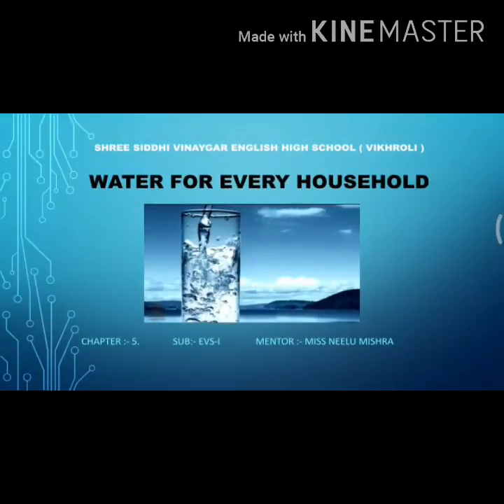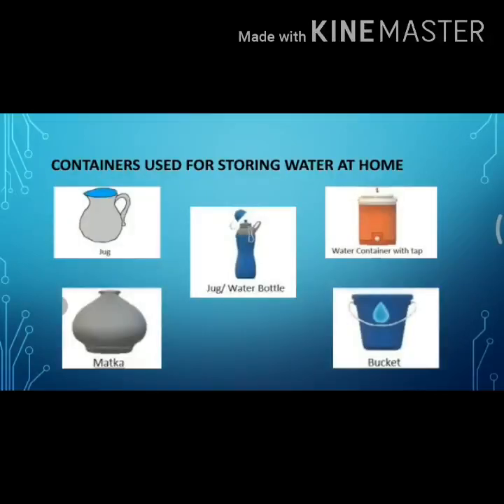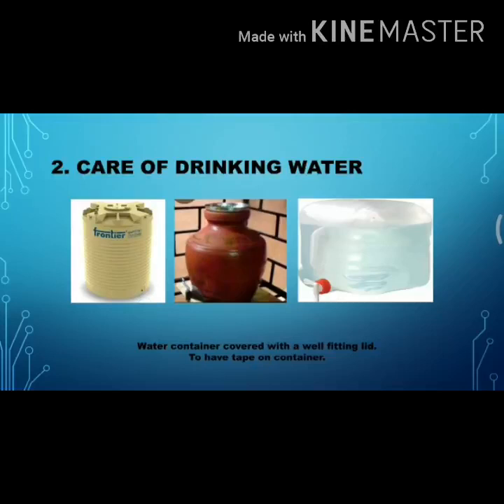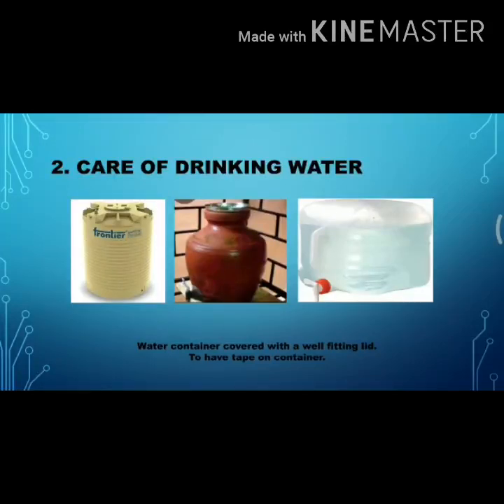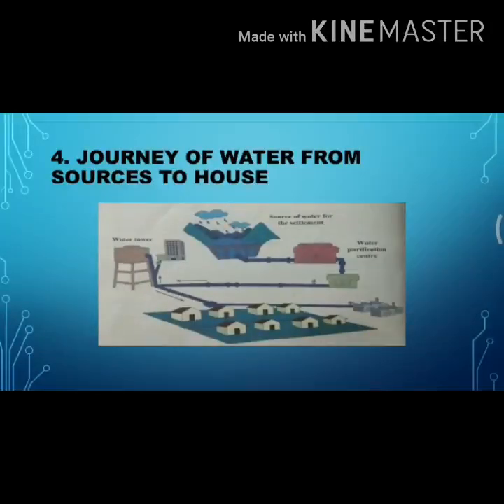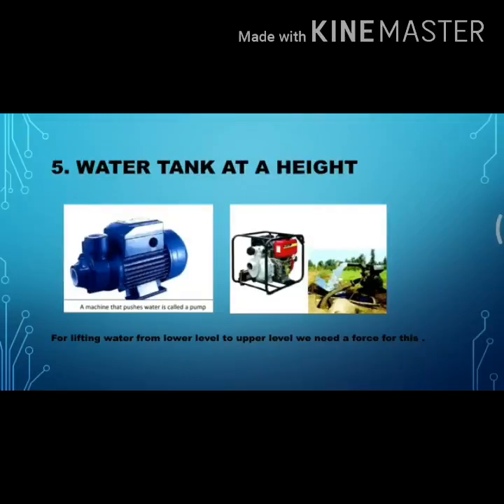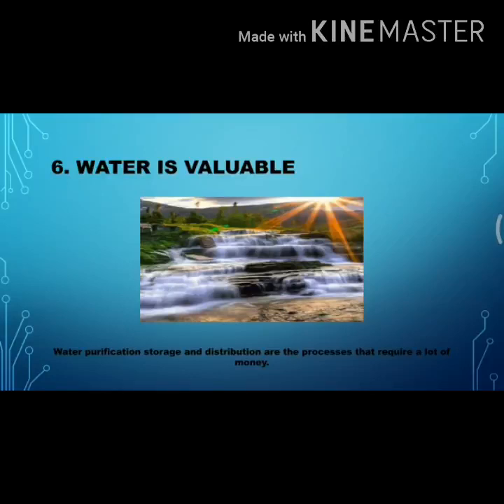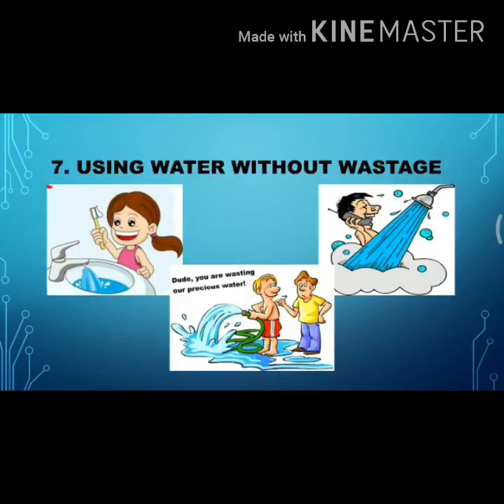4th. Lno.5 water for every household